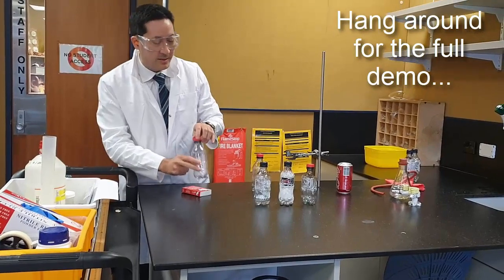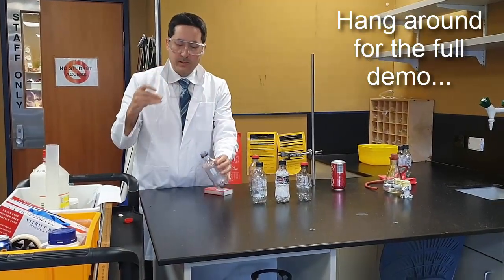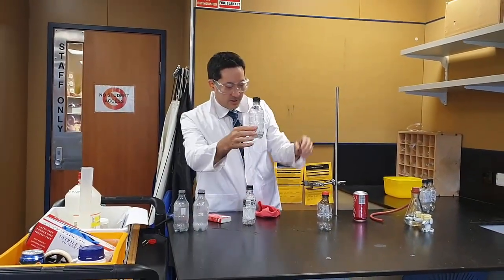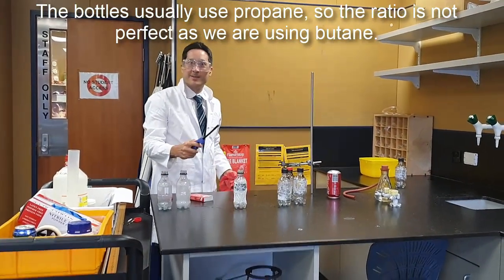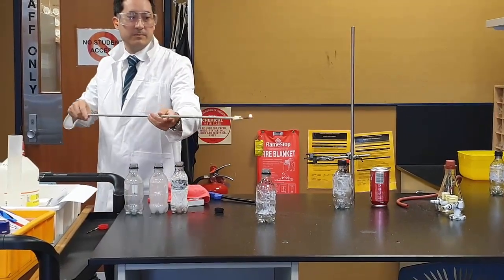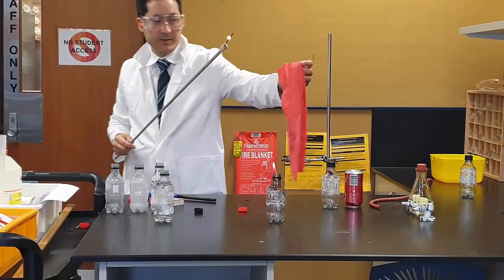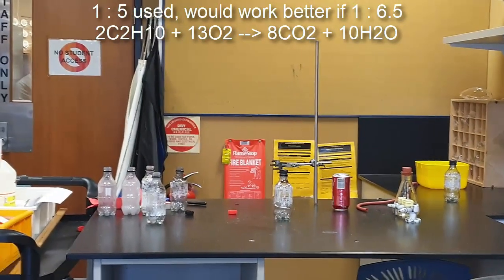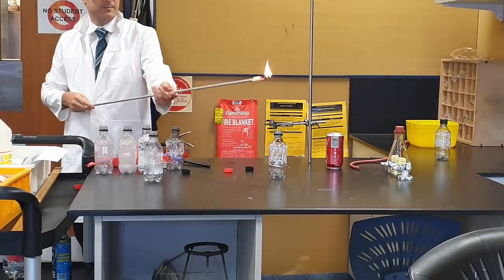Butane bottles - Chemistry - Stoichiometry science demonstration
Do not try this if you have not been trained by an experienced teacher. The bottles are strong and reinforced. Ear plugs and a full risk assessment needs to be done for all these demonstrations.